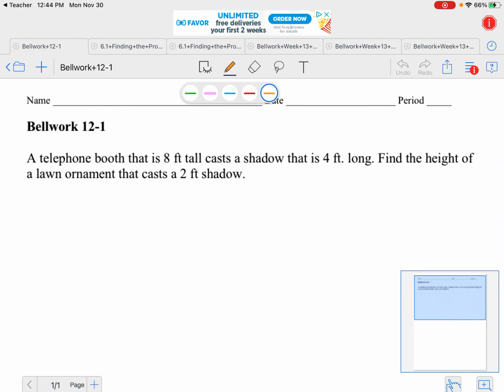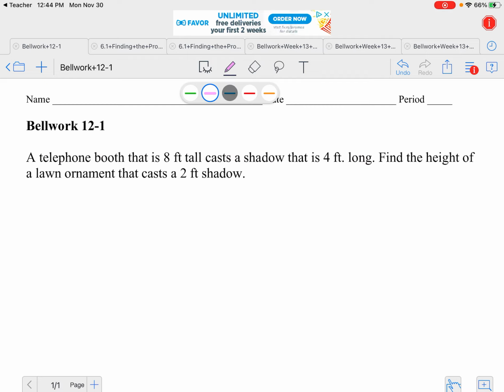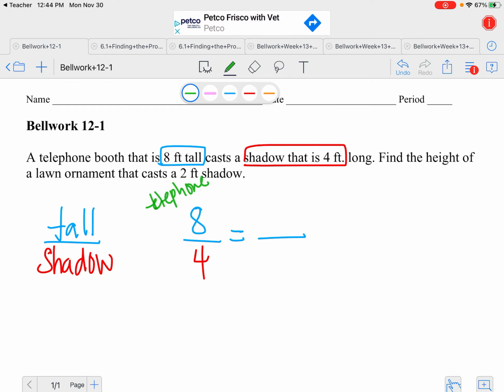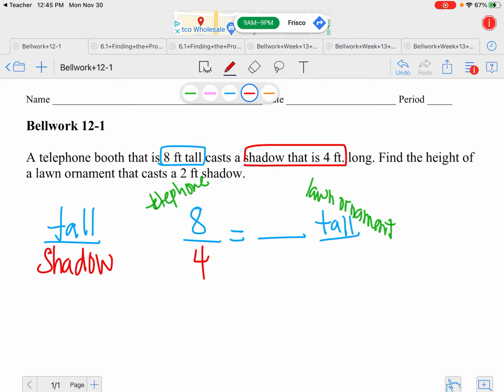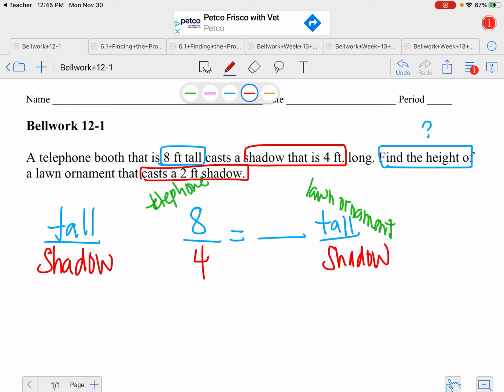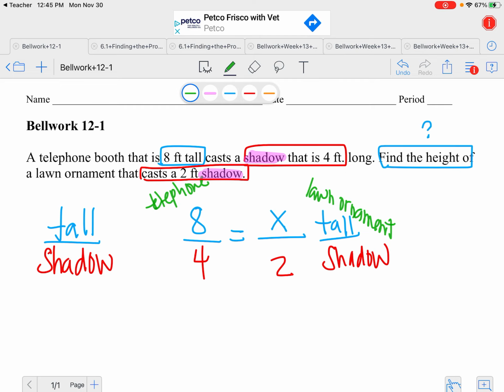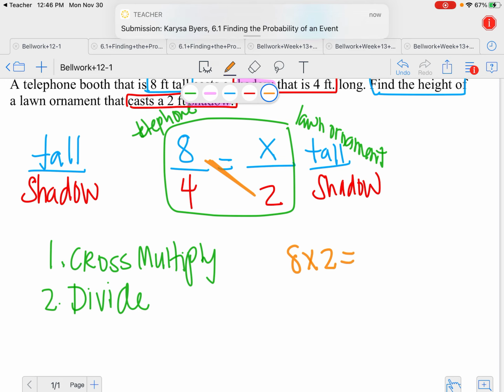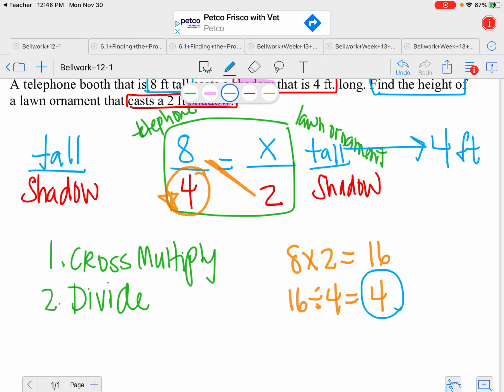Bellwork Week 14 Day 2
Watch this video to learn how to solve a proportion story problem.